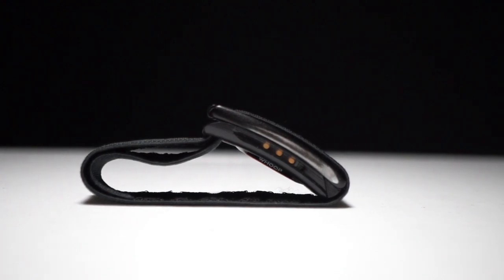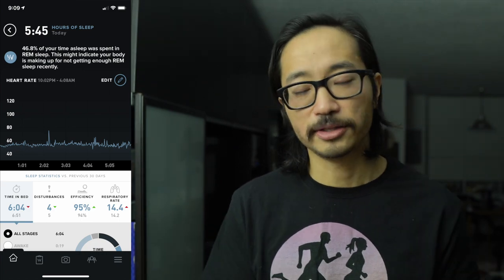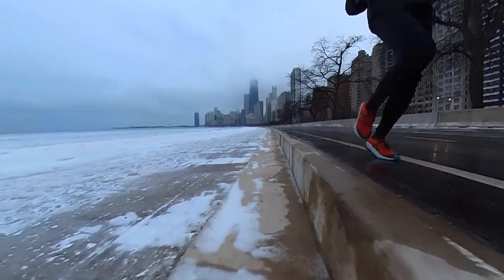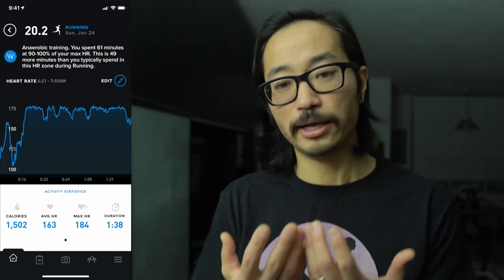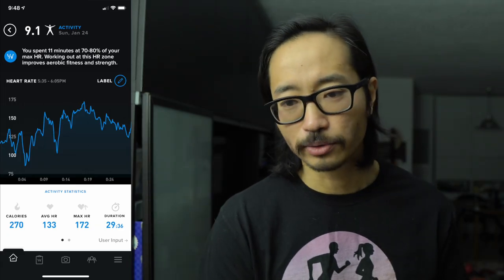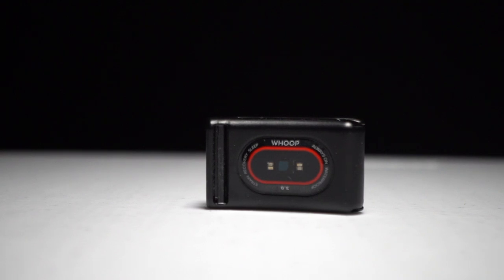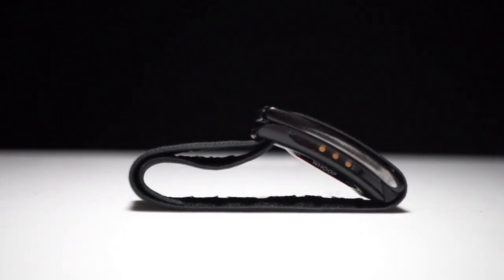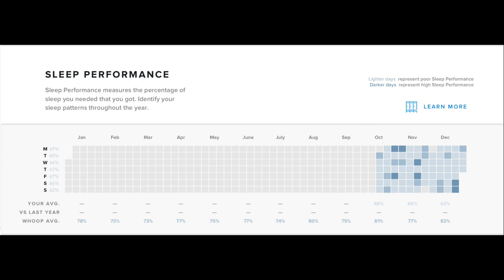Whoop - After Three Months - A Runner's Long Term Review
The Whoop is a unique wearable that has no screen and promises to deliver insights on how hard you're working, how soundly you're sleeping, and how well you have recovered for whatever your day may bring. But how useful is it for runners, especially if you've already got a running watch? I've been wearing both a Whoop and a GPS watch constantly for the last three months to answer this very question.

0:00 intro
1:47 disclosures
2:21 daily data
3:27 long term data
4:45 sleep data example
7:23 activity data example
11:26 HR issues
15:03 things I didn't like
17:10 redundant
19:08 beautiful data

Running footage shot on:
insta360 oneX2 (paid link)